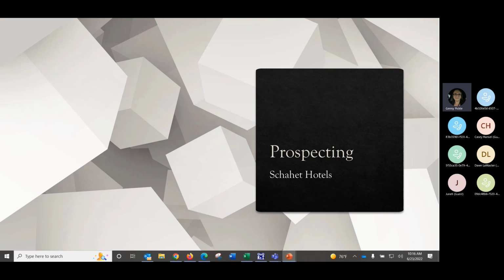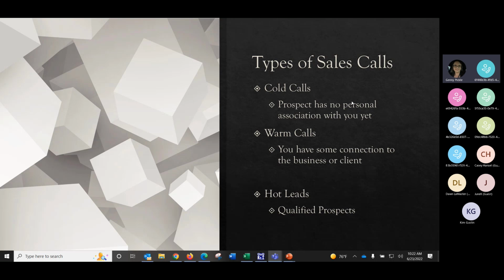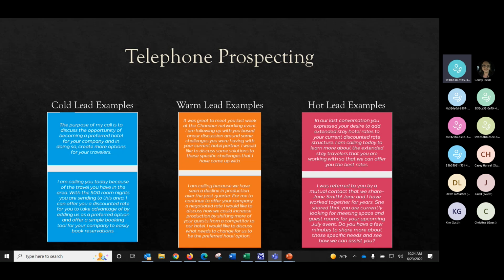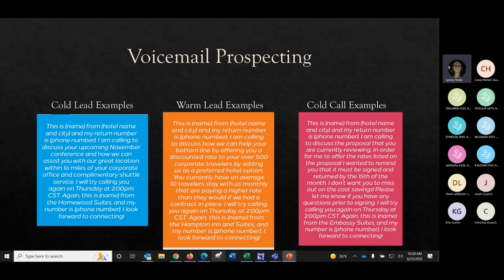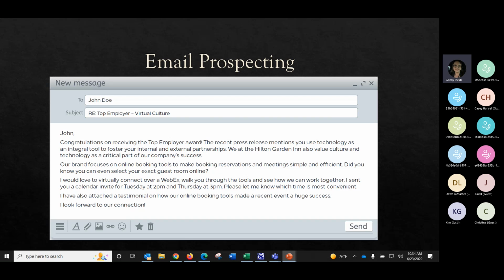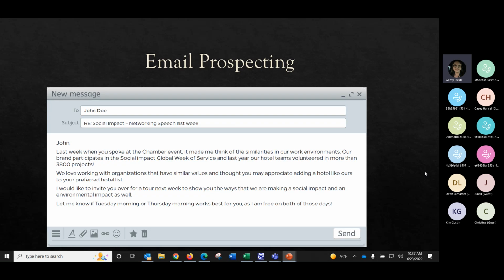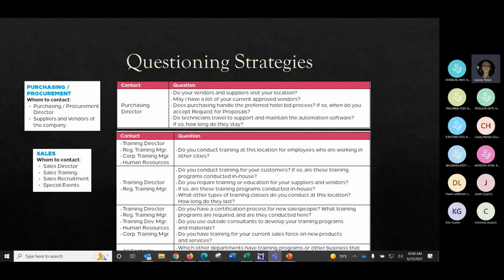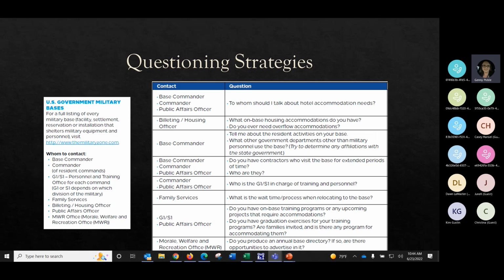All Sales Training Prospecting 20220623 101548 Meeting Recording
Prospecting Training